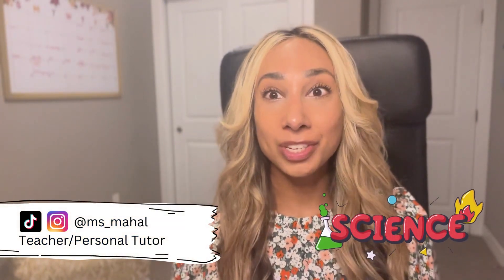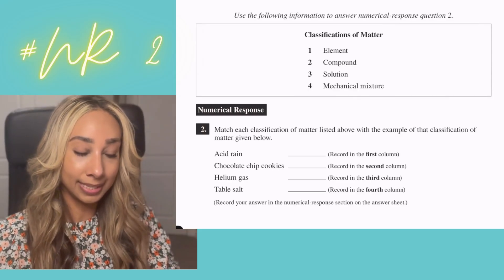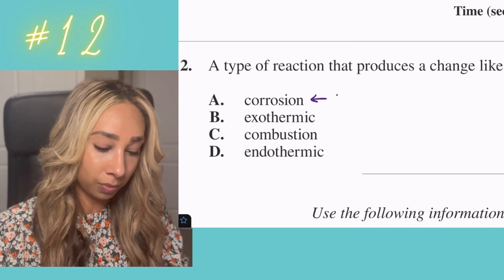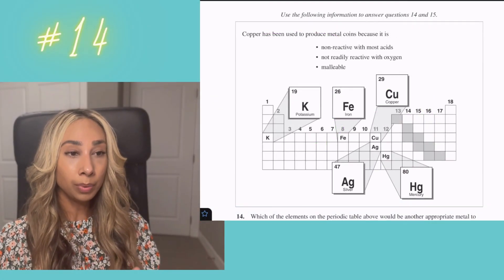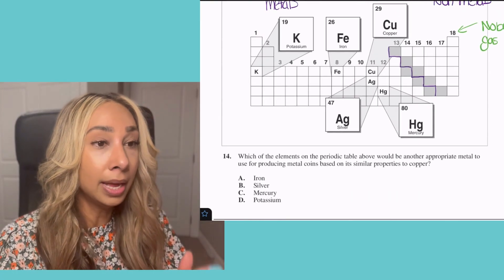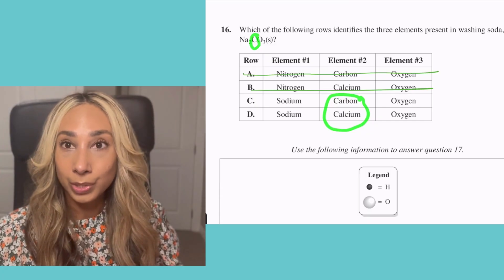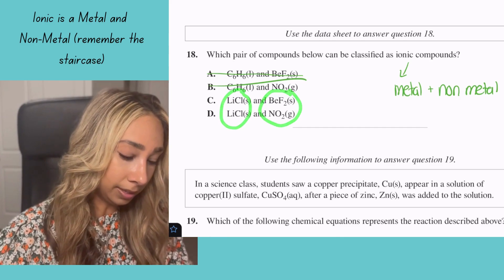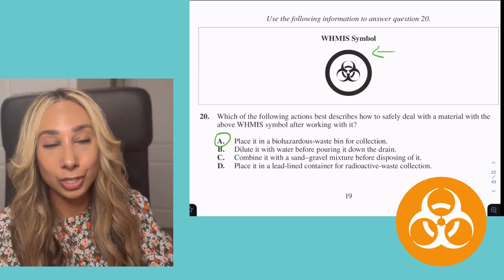Grade 9 Science PAT - 2017 - Matter and Chemical Change (Chemistry)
Welcome to our Science Exam Review Series, specifically designed for students in Alberta! 🌟 In this YouTube series, we'll cover the Science 9 PAT from 2017.

Matter and Chemical Change Vocabulary {Please note: As of 2025, this is no longer available for free, however you can buy a copy}